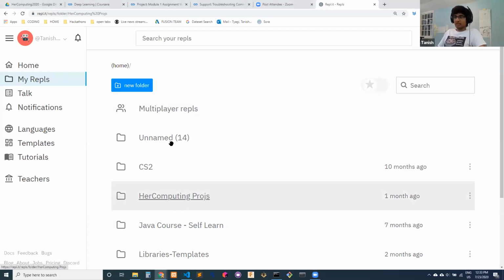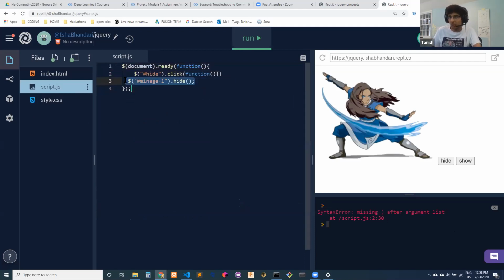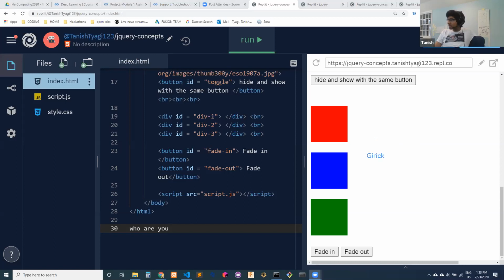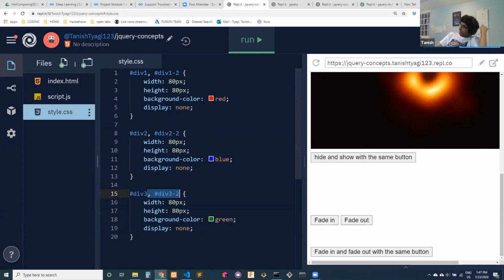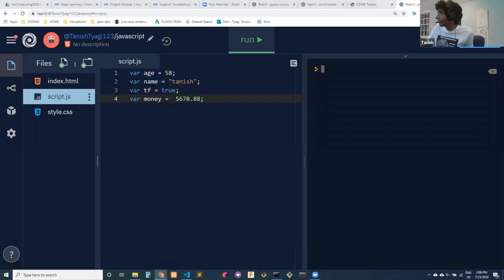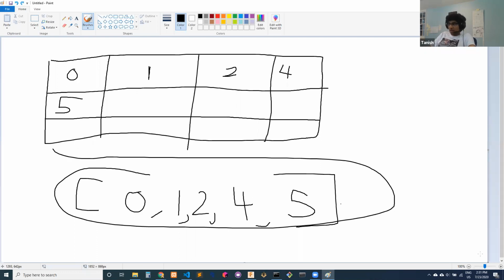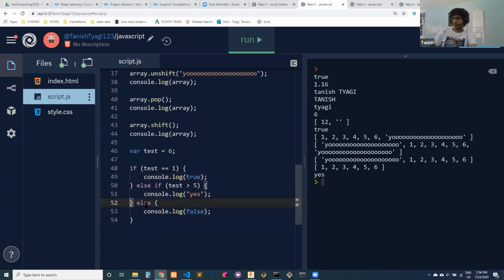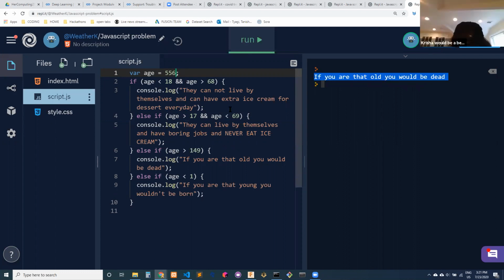Web Development II Day 4